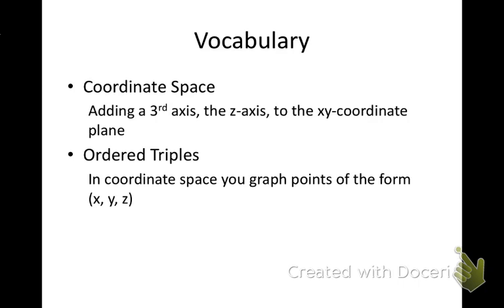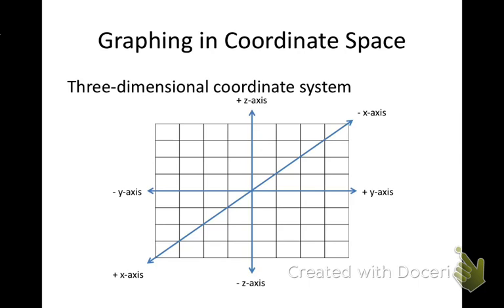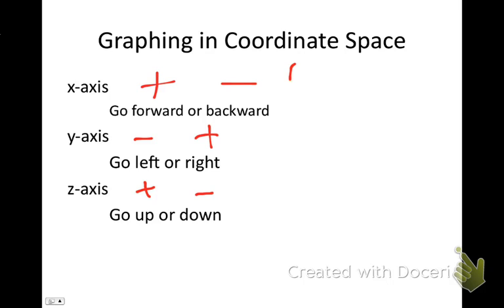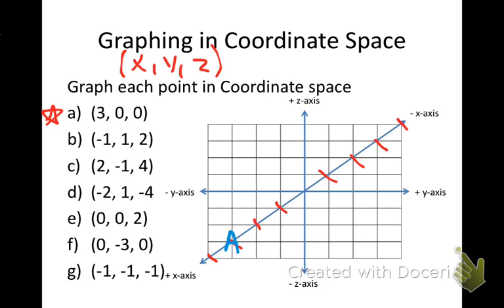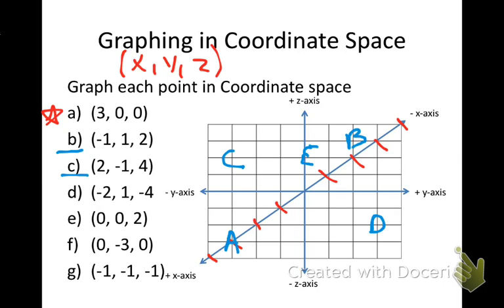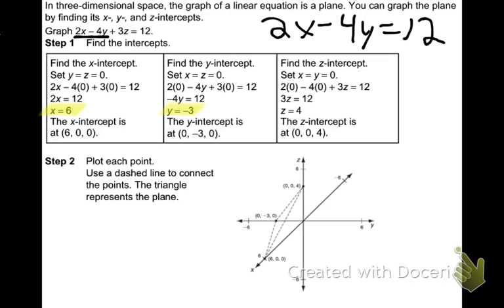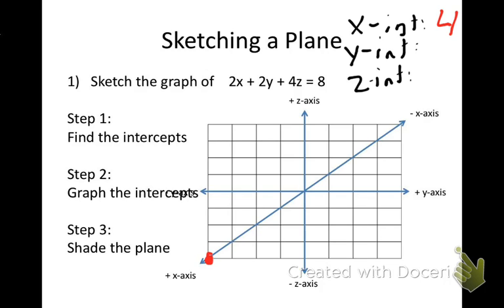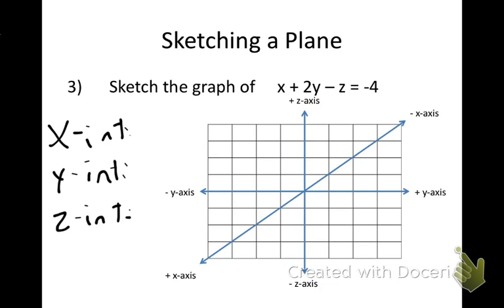Algebra II 3.5 (Linear Equations in Three Dimensions)